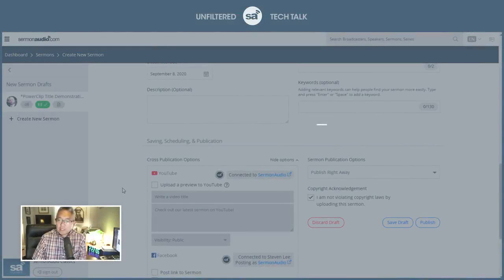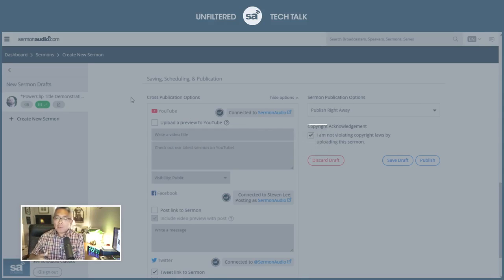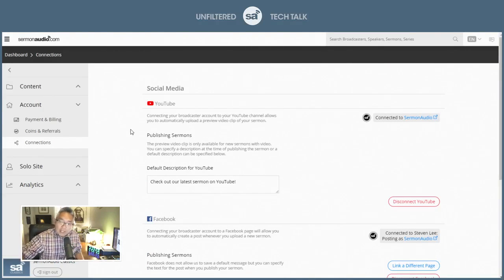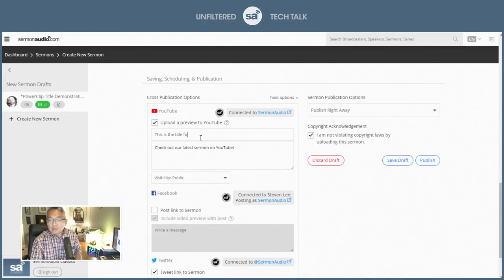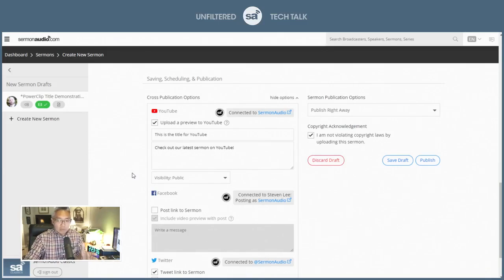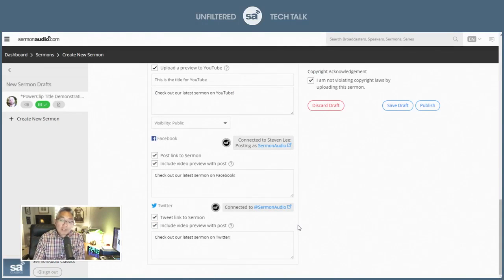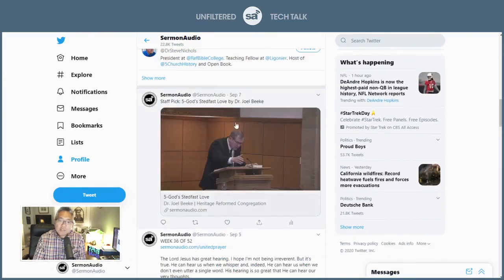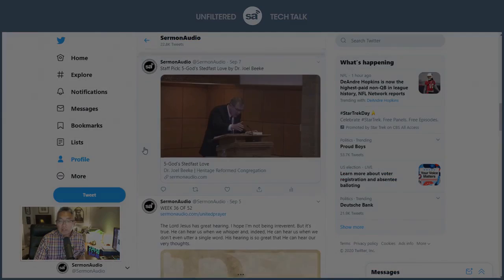Tech Talk Clip // Cross Publish Explained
In this Tech Talk Clip, we explain a powerful feature called Cross Publish which automatically posts and uploads content to other social platforms to help spread the awareness of your sermon.

Tech Talks are informal Zoom calls with SermonAudio broadcasters to answer any questions regarding the site or audio/video hardware. These session are meant to provide a helping hand and a listening ear to churches that may be feeling overwhelmed by the increasing variety of technical options to broadcast their sermons.